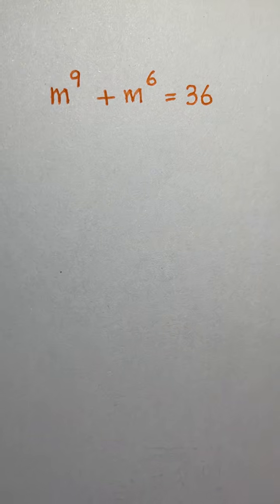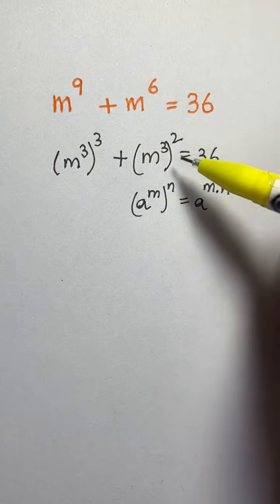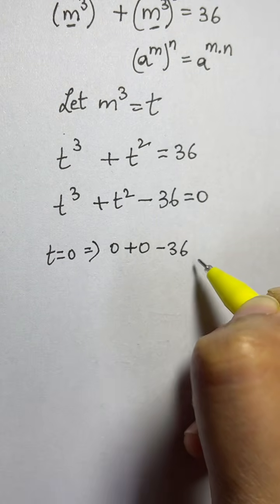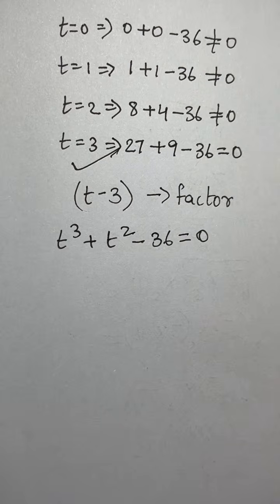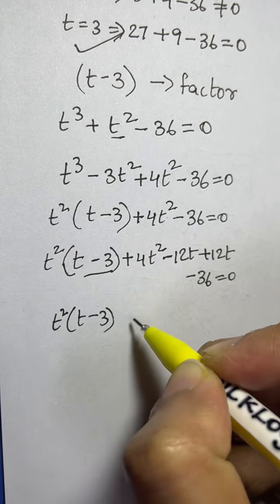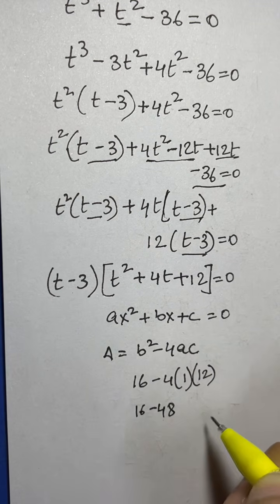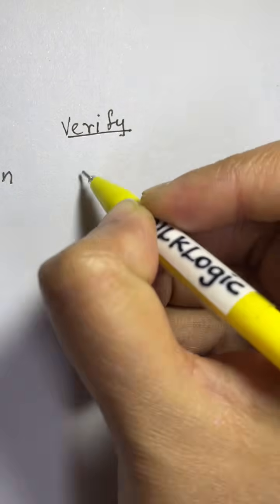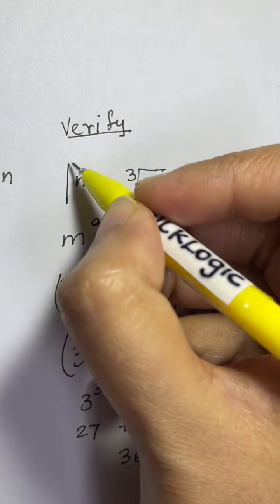Math Olympiad Question | Solve the equation m9+m6=36